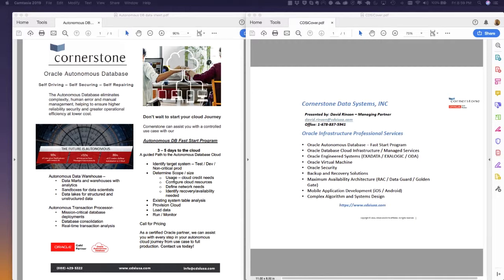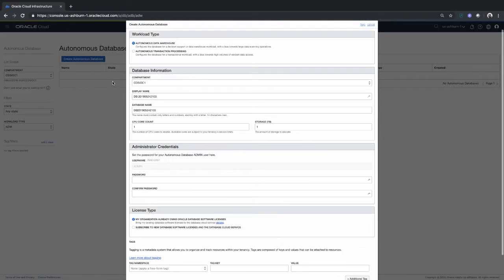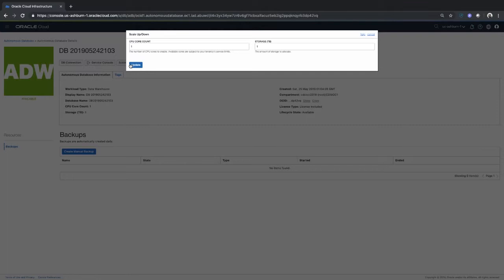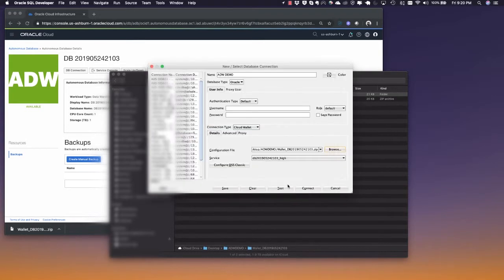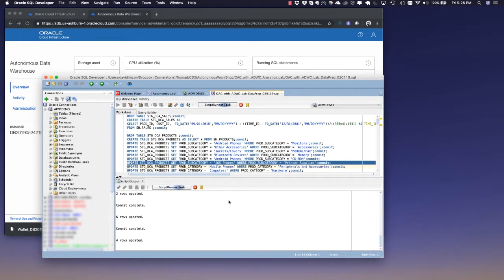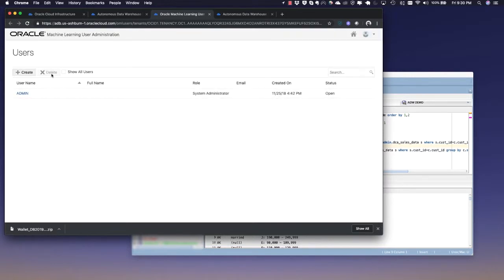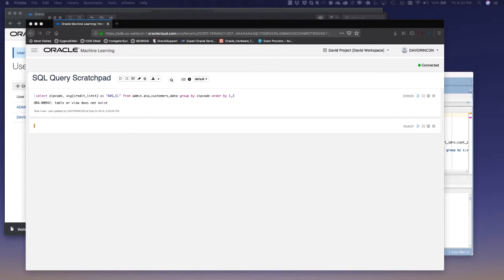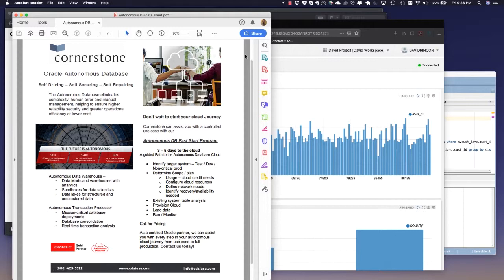Oracle Cloud Autonomous Database Demo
In this video, Cornerstone Data Systems, Inc. provides an Oracle Cloud Autonomous Database Warehouse tutorial.

For more information on Oracle Cloud or Remote DBA services,